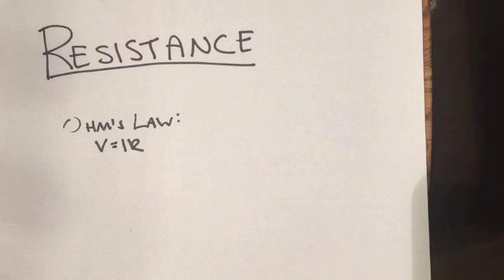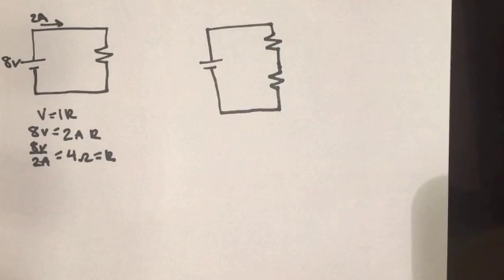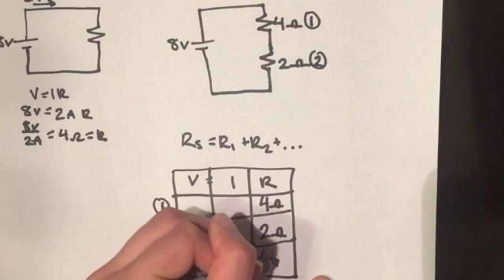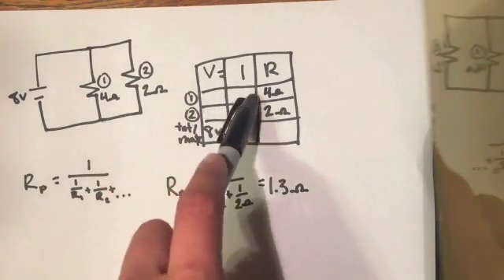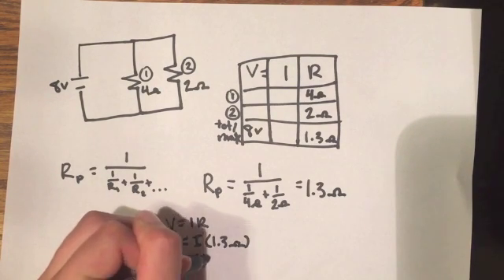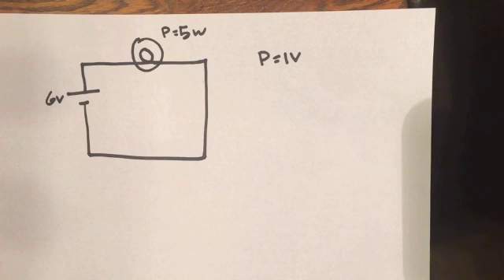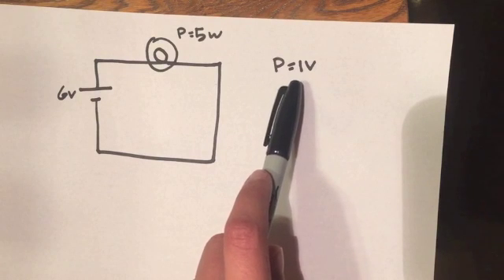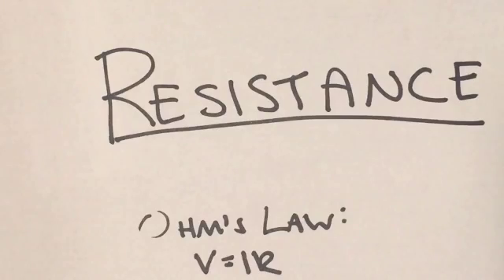AP Physics - Resistance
AP Physics Video Project: Resistance